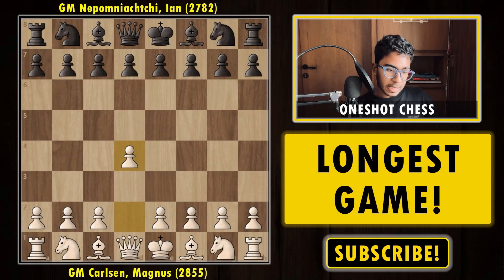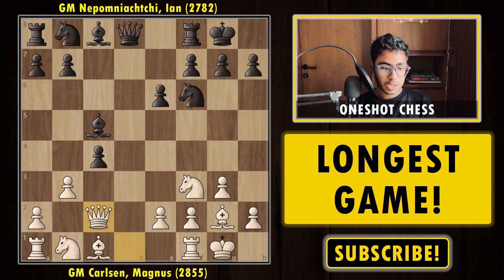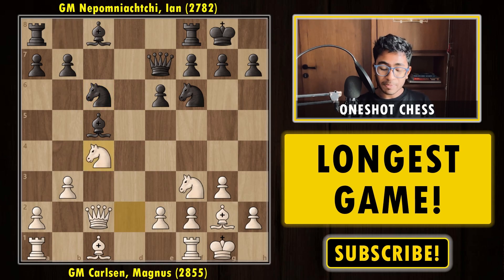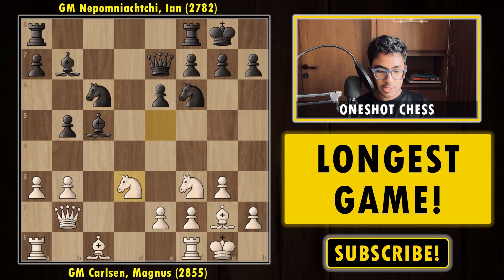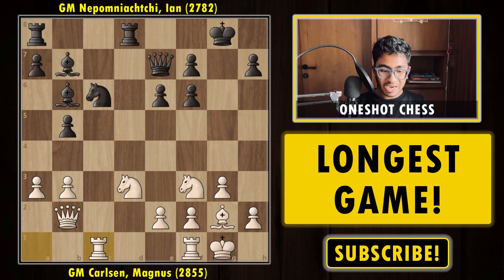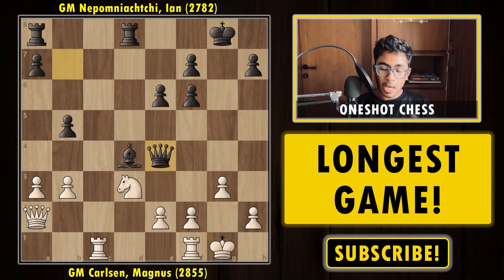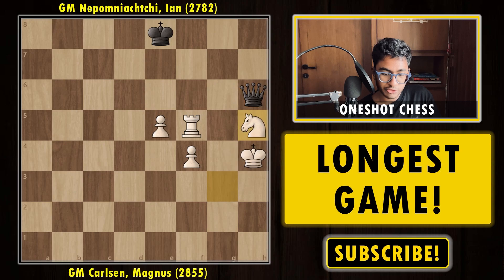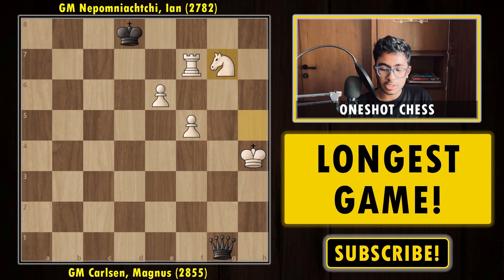The World's Longest Game in Chess History!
🔍 Step into the annals of chess history with us as we delve into the epic battle between Magnus Carlsen and Ian Nepomniachtchi in 2021, marking the world's longest game ever recorded! 🎥♟️ Join us as we unravel the intense strategies, the relentless determination, and the sheer endurance displayed by these grandmasters throughout this historic encounter.

🧠 In this captivating video, we analyze the twists and turns, the tactical brilliance, and the strategic depth that unfolded over the course of this marathon game. From the opening moves to the nail-biting endgame, every moment is a testament to the unwavering commitment and unmatched skill of these chess titans.

Timestamps:
0:00 Introduction
0:26 Let's Start!
8:47 Guess the Move!
14:45 Draw??

🔗 Ready to witness chess history in the making? Hit play now and immerse yourself in the drama, excitement, and sheer brilliance of the world's longest game! 🚀🏆